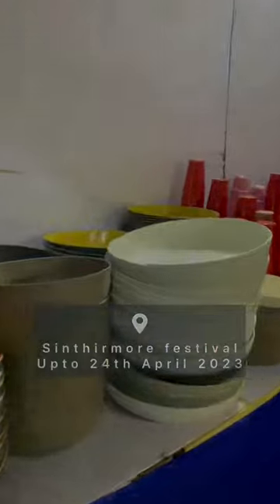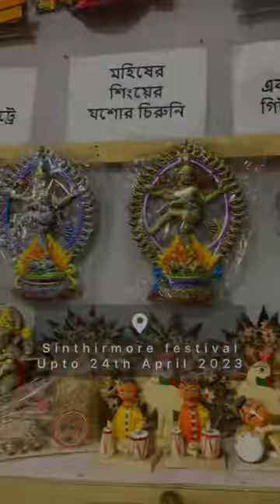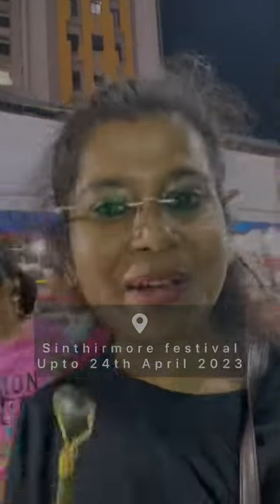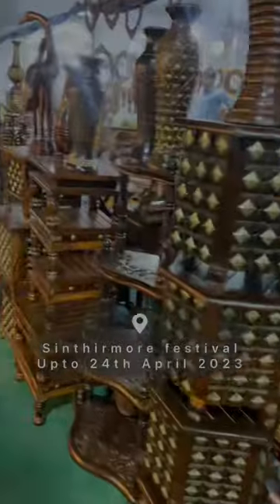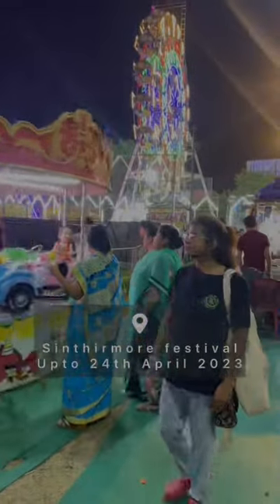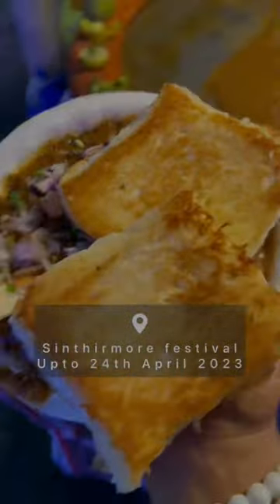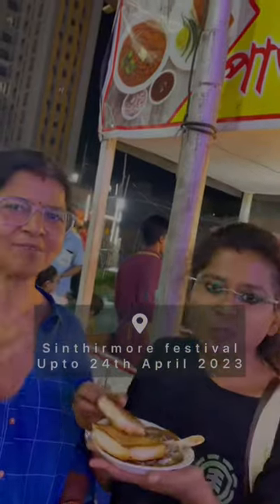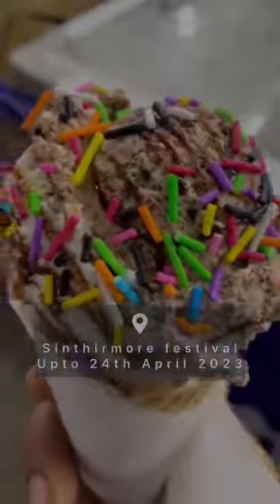Sinthirmore handloom & handcraft expo2023